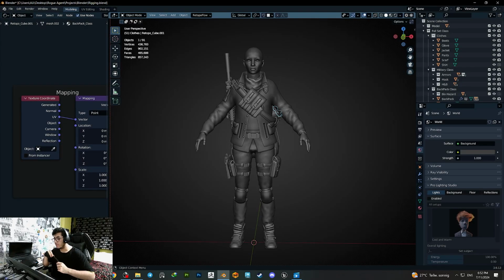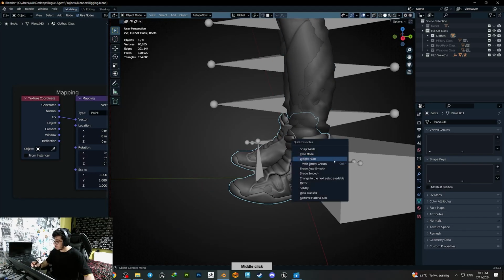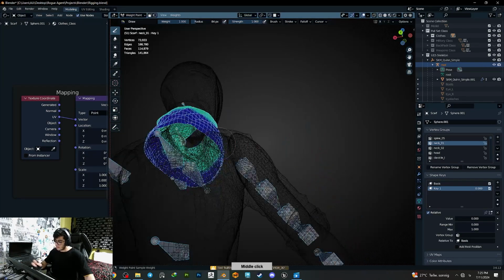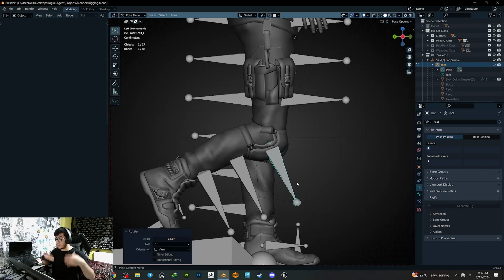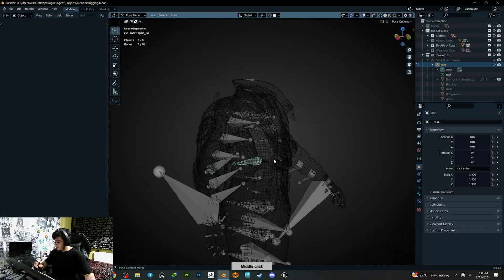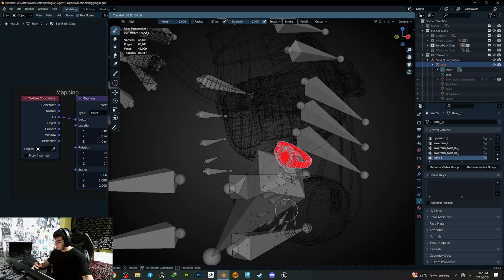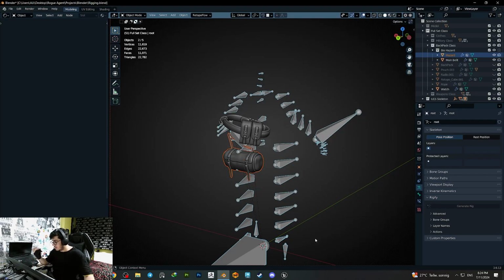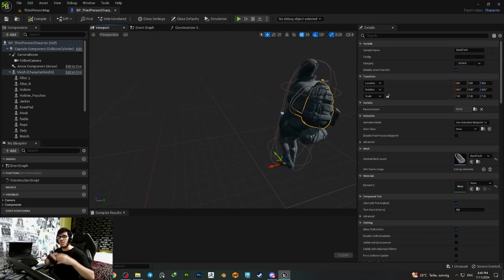Step-by-Step Tutorial: Complete UE5 Character Rigging & Setup Inside the Unreal Engine - Part 1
"Dive into the world of Unreal Engine 5 with my comprehensive step-by-step tutorial on character rigging and setup directly within the engine. Perfect for anyone looking to master character rigging and setup in Unreal Engine 5!

Your support means a lot and helps me keep creating and sharing free high-quality content like this. Thank you!